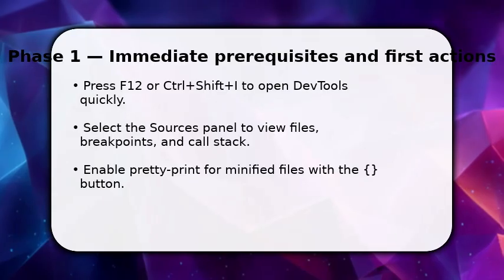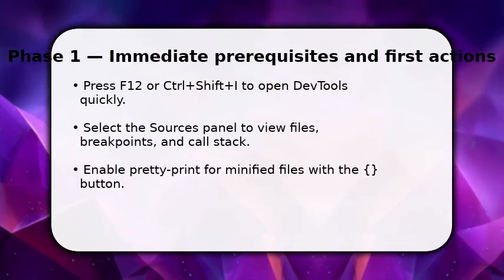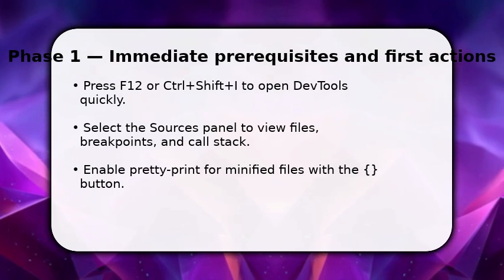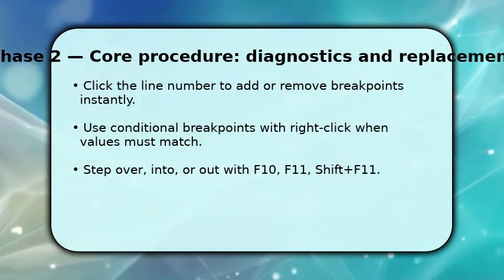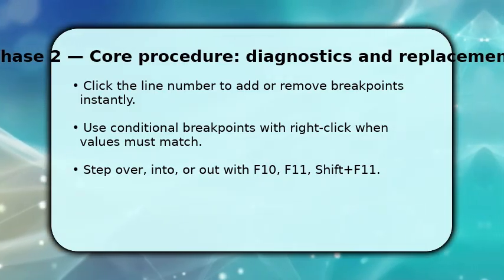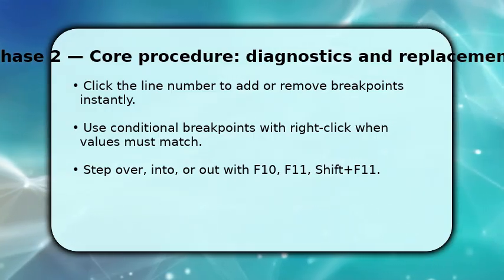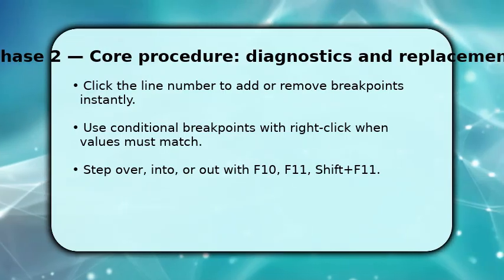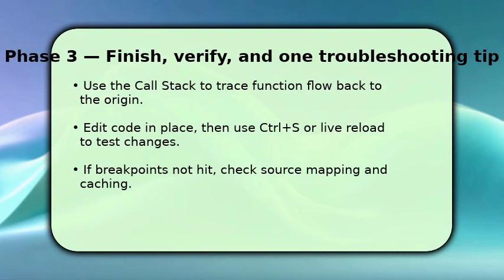How to Use Debugger in Chrome Devtools - Step by Step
How to Use Debugger in Chrome Devtools - Step by Step | 🔒 Surfshark VPN Deal — Stay private and secure. $1.99/mo + 3 Months Free ▸

Dive into the world of web development as we guide you through using Chrome DevTools debugger step by step. Learn how to pause execution, inspect elements in detail, and understand breakpoints for efficient debugging.

Chrome Debugger, web Development, debugging Steps, pause Execution, inspect Elements, breakpoints, DevTools tutorial, Debugging Guide